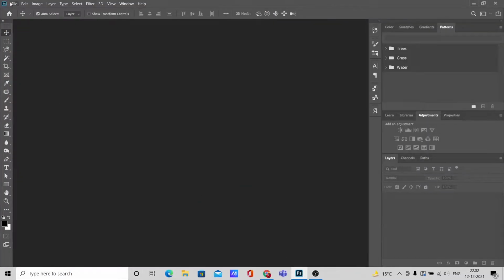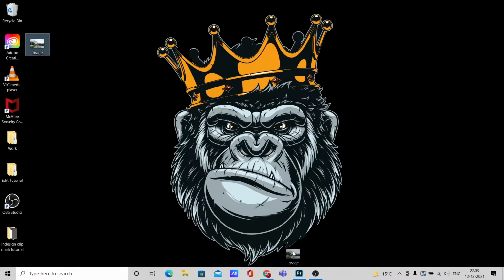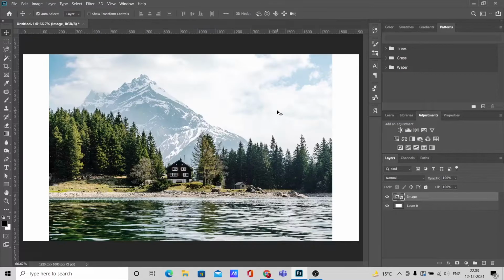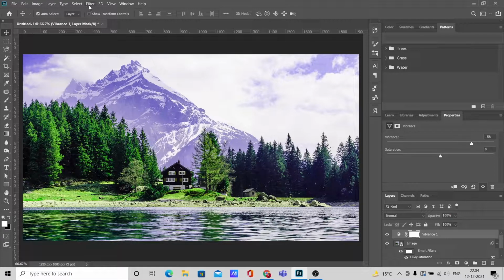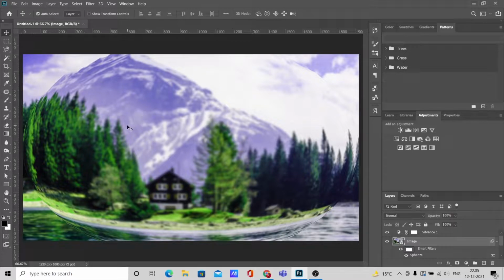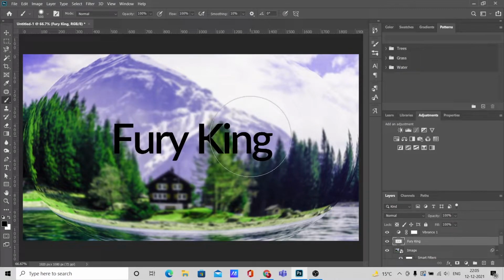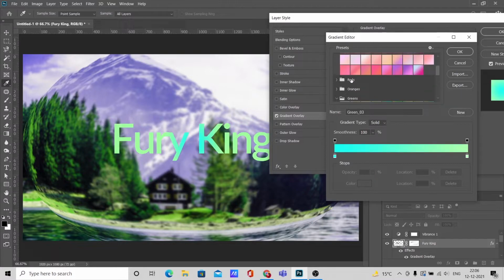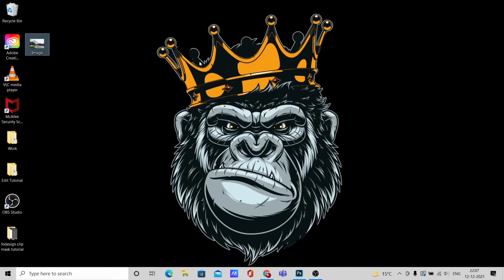Can you learn photoshop in less than 5 minutes????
Waddup guys!! In this video I tried to cover the basics of Photoshop and tried to compress all what you need to kick in to learn the tool. I would love to make more videos on different software. Please let me know if you all have questions and I will be happy to help.